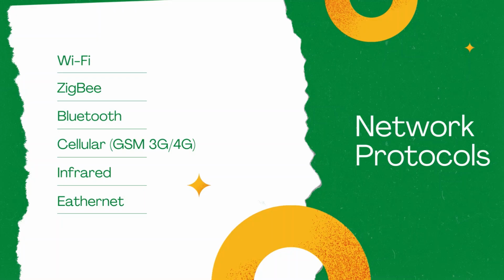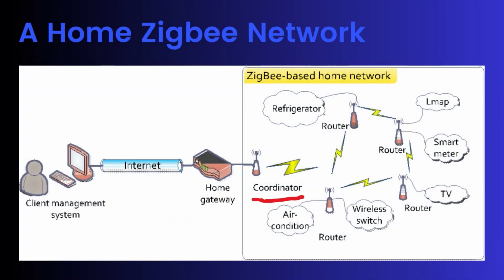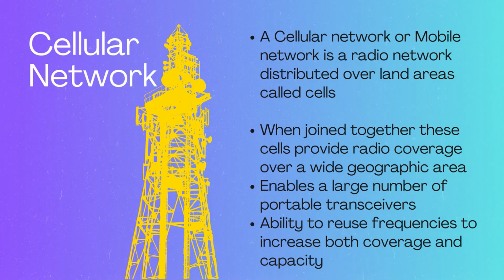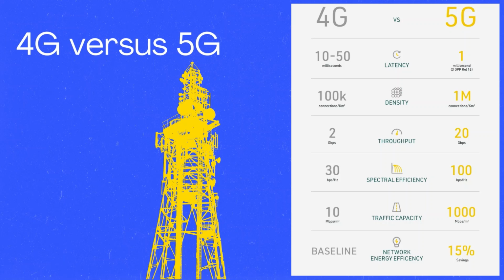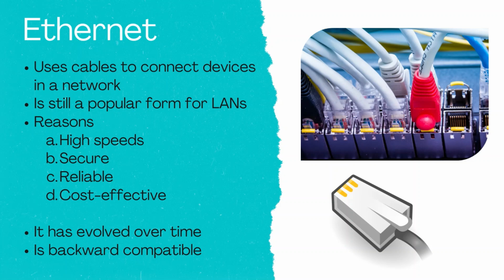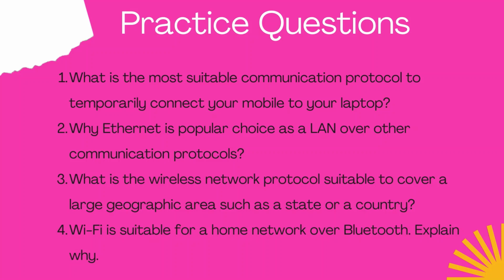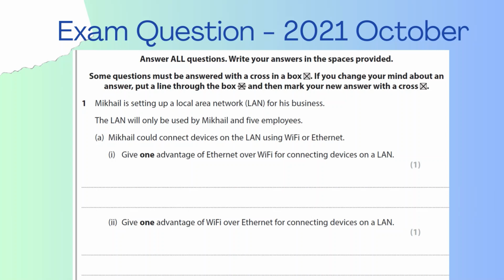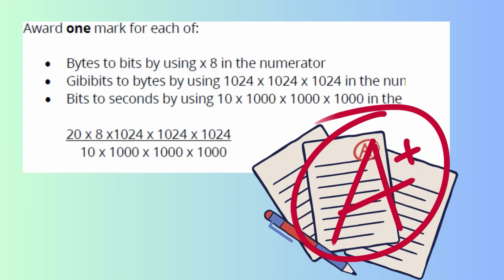Edexcel IAL - AS - IT - Unit 1 -Topic 2.1 Network models & Protocols Part 2 - Notes & Questions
Good Luck!